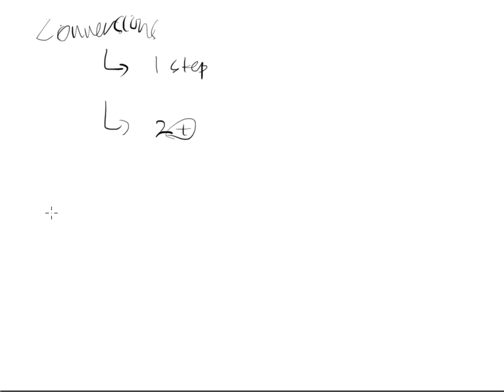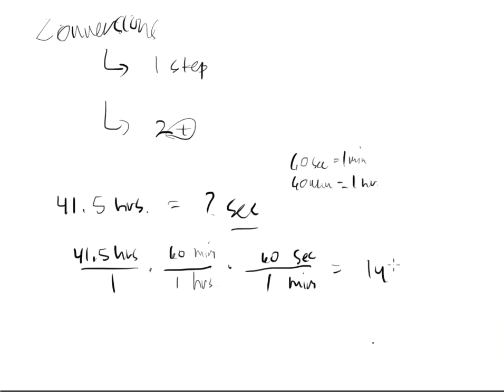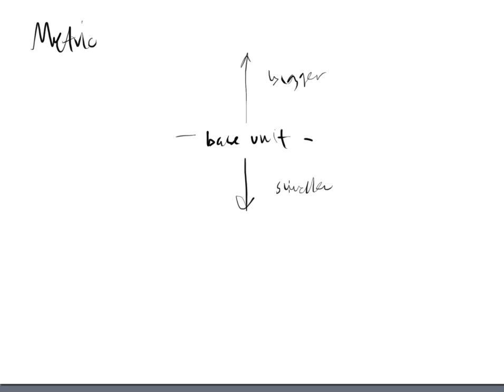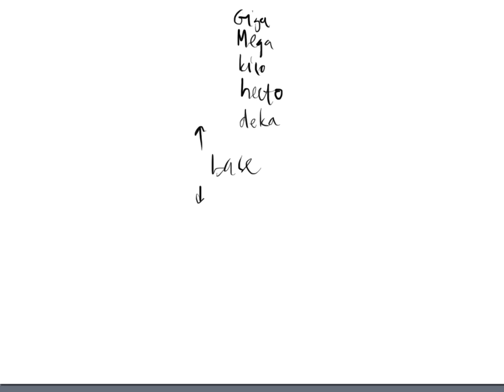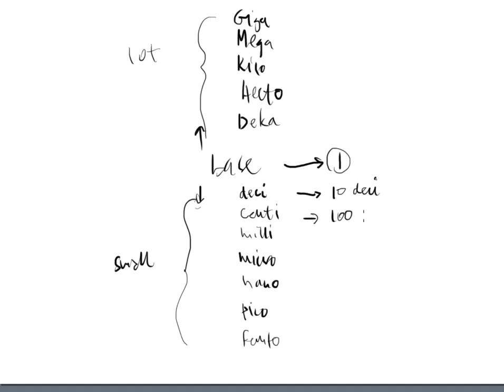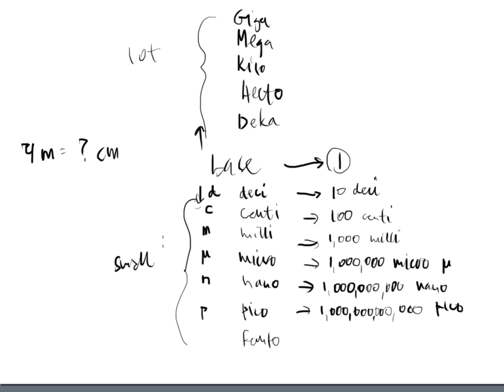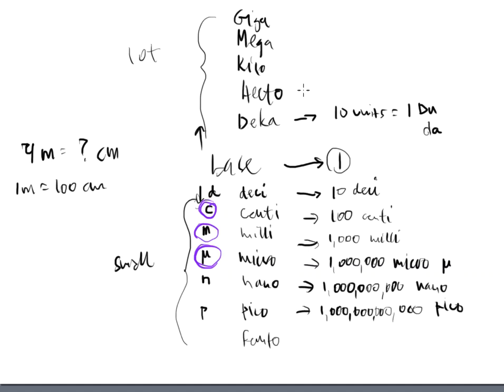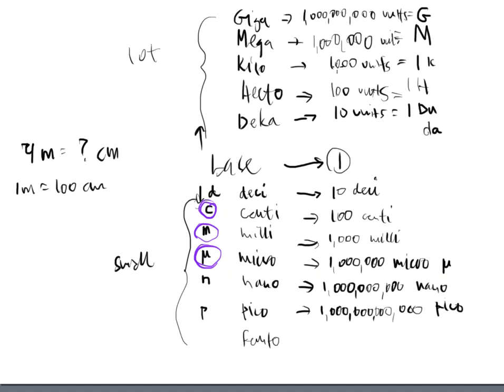Metric to Metric Conversions Using Prefixes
This lecture video will explain how to convert metric to metric units.  What are prefixes?  How do we use those?  What conversion factors are needed?